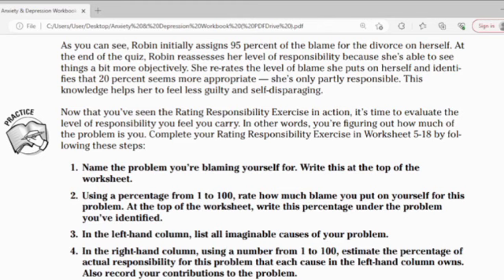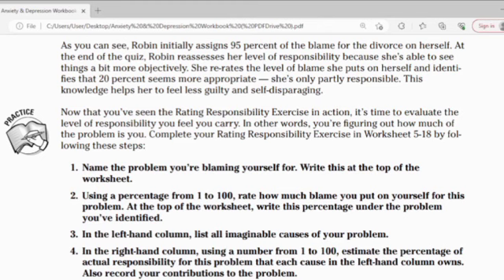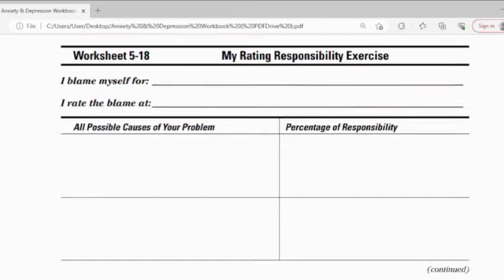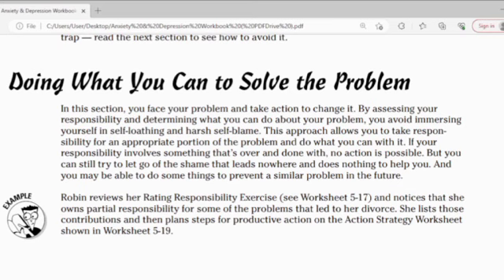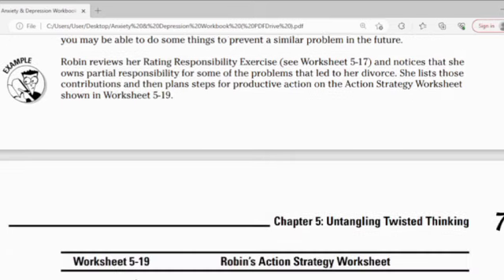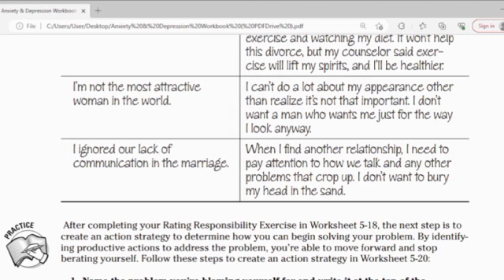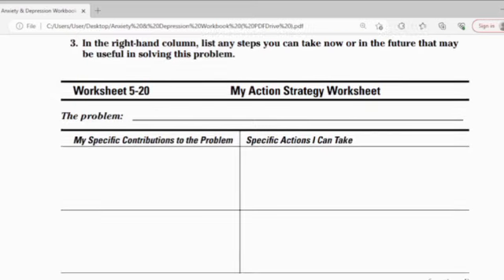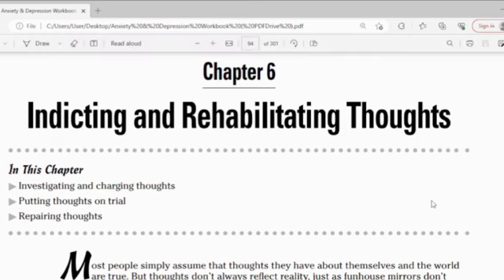The Anxiety and Depression Workbook for Dummies: Part2: Chapter5: Continue3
IT IS A VERY GOOD VIDEO. TRYING TO LISTEN THIS AUDIO VIDEO AGAIN AND AGAIN , YOU WILL KNOW WHAT Anxiety and Depression Workbook MEANS AND ARE , ESPECIALLY SENTENCES CREATED CHARLES H. Elliot, PhD and Laura L. Smith, PhD  ABOUT how to SOLVE THE PROBLEMS OF ANXIETY AND DEPRESSION,   YOU READ OR LISTEN TO THEM AGAIN AND AGAIN AND PRACTICES FOR AT LEAST 15 DAYS YOUR SUBCONSCIOUS MIND WILL THINK SO AS TO FIND REASONS BY THE TIME IT FINDS THE GREAT REASONS ABOUT HOW TO SOLVE THESE PROBLEMS, IT WILL SAVE LITTLE BY LITTLE IN YOUR MIND AND YOU WILL GET MUCH THESE INFORMATION, SO YOUR MIND WILL INSPIRE YOU TO DO ACTIONS TOWARDS THE REAL YOU AGAIN . THANKS FOR LISTENING!